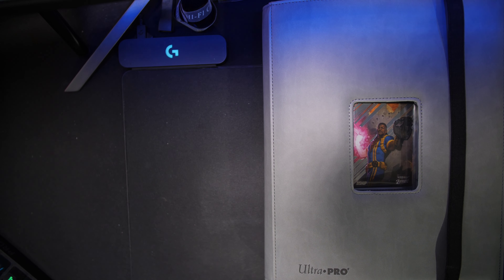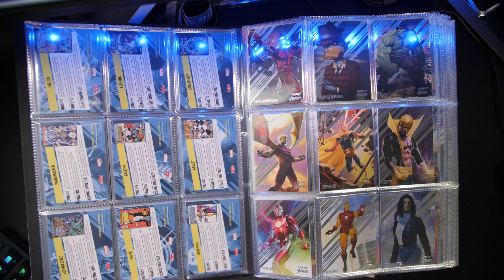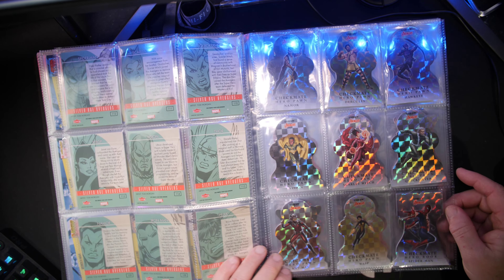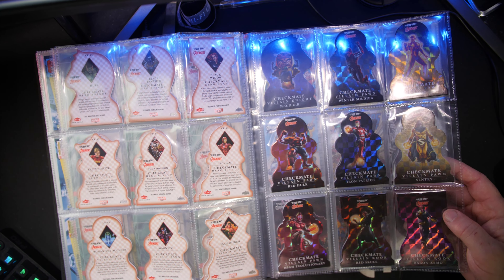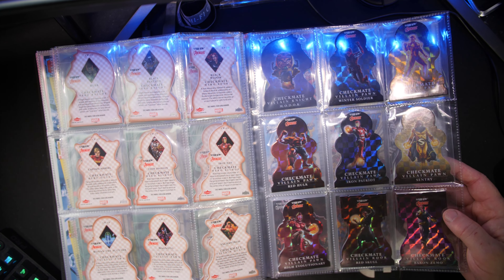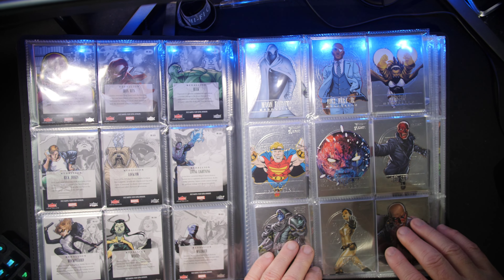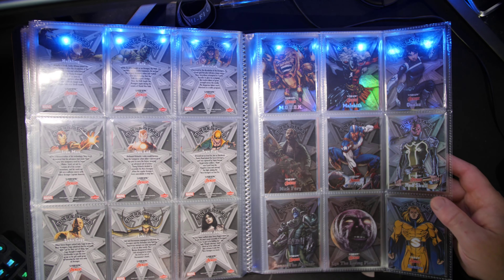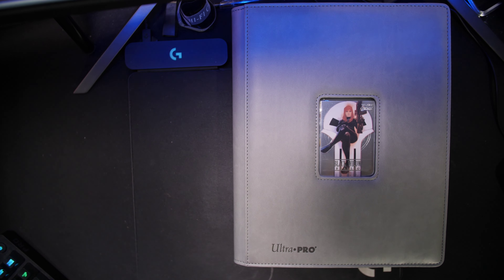2022 Fleer Ultra Avengers Mini Master Set- E-Bay ID : 235458122731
I am selling this set. Any inquires post a message on my
Link to Ebay Item